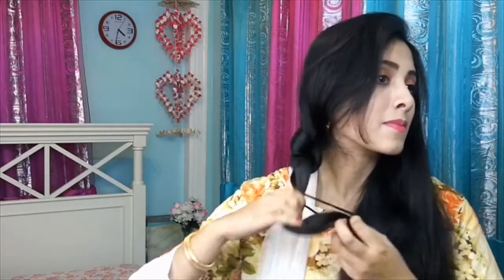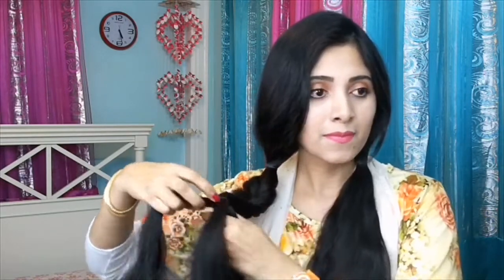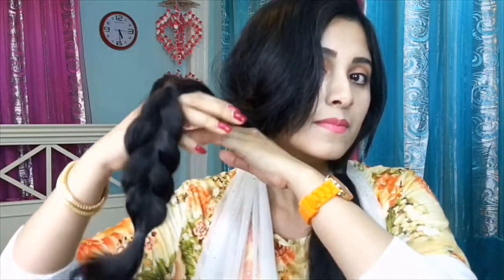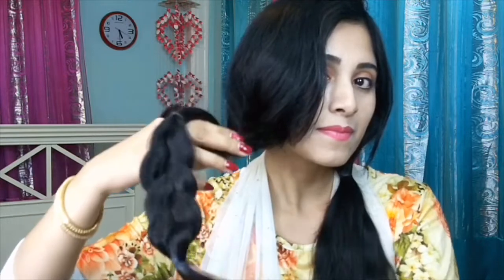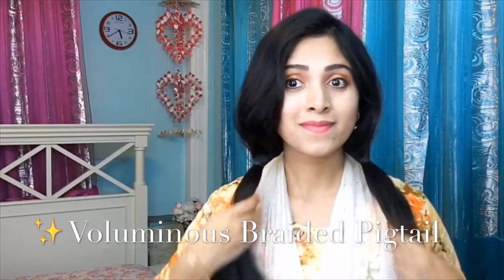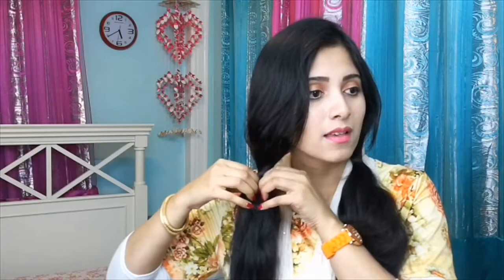4 Easy Pigtail Hairstyles | Pigtail Hairstyles For Long Hair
4 Easy Pigtail Hairstyles | Pigtail Hairstyles For Long Hair

In this video I’ve tried to show you all 4 easy pigtail hairstyles. these pigtail hairstyles are for long hair. hope you will enjoy it... if you did then don’t forget to Like and Subscribe to my channel... as it means a lot to me... plus it will help me to grow my channel also.

About my channel:
In this channel you will get all easy to do tutorials which is related to beauty such as - Hair Tutorial, Mehndi Design, Nail Art and so on. I will always try to show a fully detailed work of mine which you will find it easy to understand... so be with me 💖